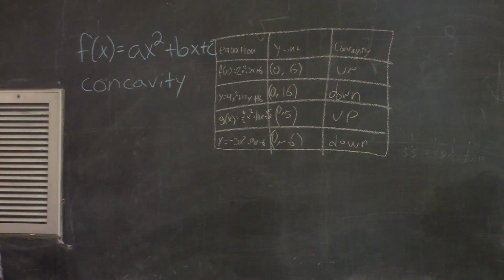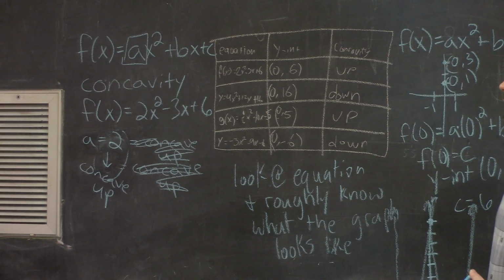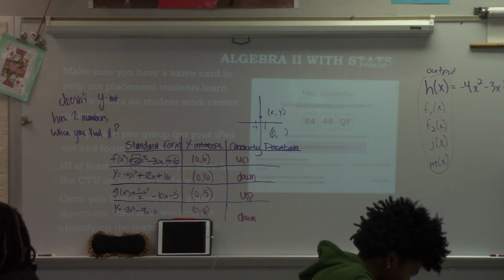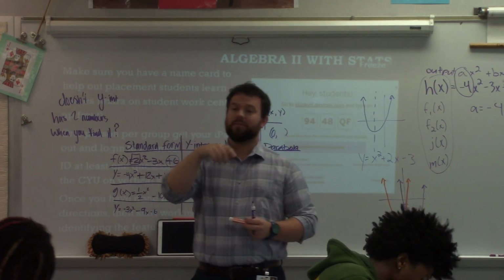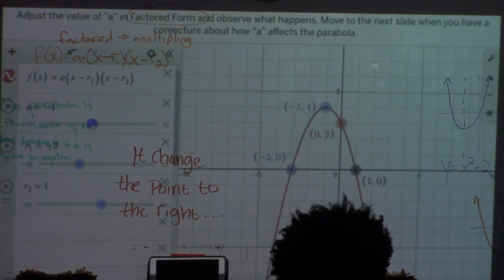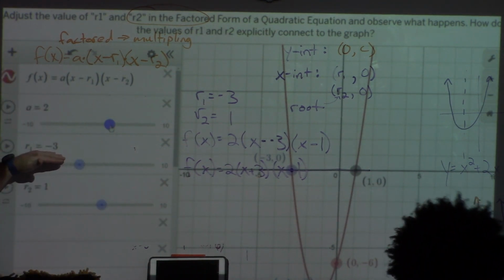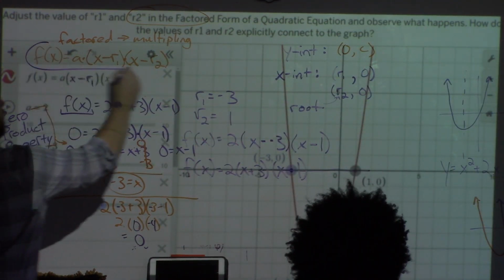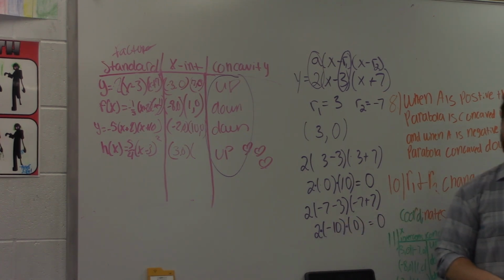Sept 18 3rd and 4th Standard and Factored Forms of Quadratic Equations and Connection to Parabola